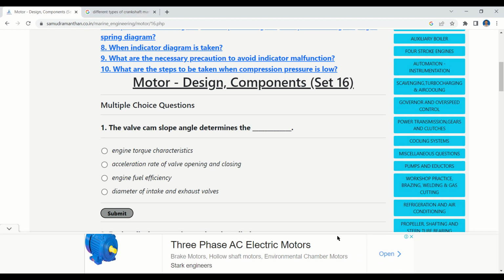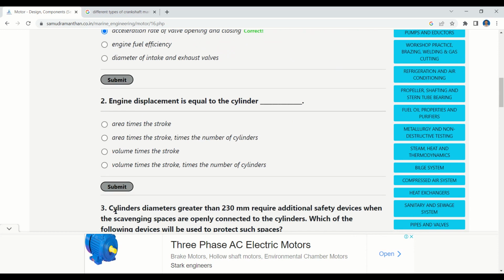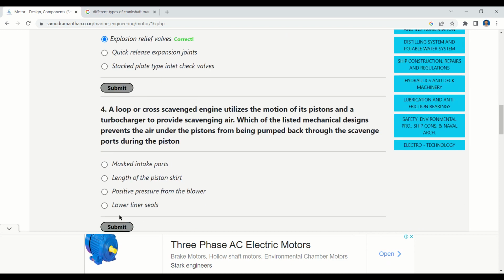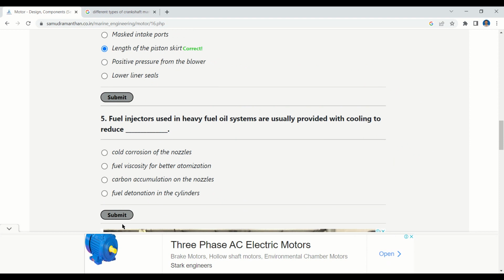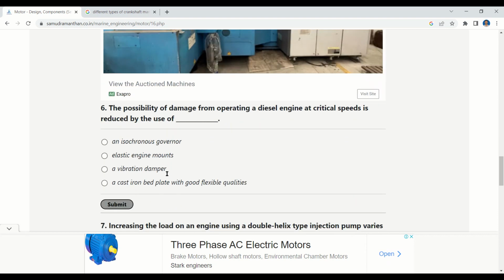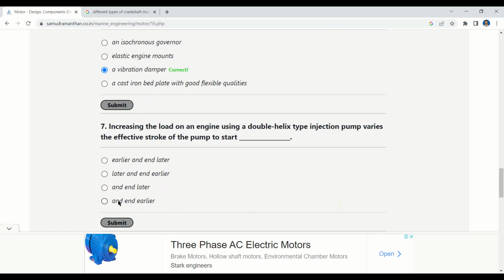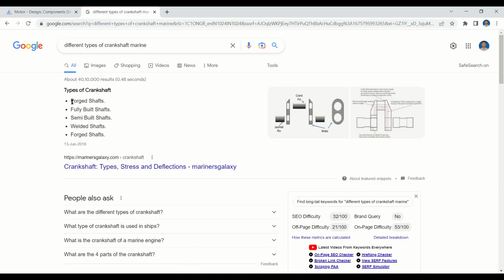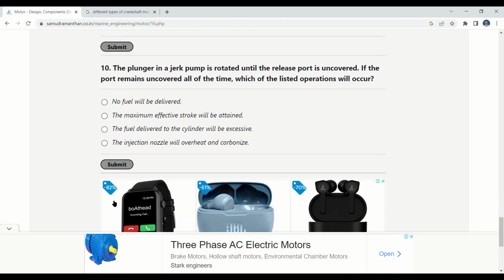Motor - Design, Components (Set 16) marine_mcq @_samudramanthan_ ​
1. The valve cam slope angle determines the _____________.

a. engine torque characteristics
b. acceleration rate of valve opening and closing
c. engine fuel efficiency
d. diameter of intake and exhaust valves

2. Engine displacement is equal to the cylinder ______________.

a. area times the stroke
b. area times the stroke, times the number of cylinders
c. volume times the stroke
d. volume times the stroke, times the number of cylinders

3. Cylinders diameters greater than 230 mm require additional safety devices when the scavenging spaces are openly connected to the cylinders. Which of the following devices will be used to protect such spaces?

a. Tri-knock fittings
b. Explosion relief valves
c. Quick release expansion joints
d. Stacked plate type inlet check valves

4. A loop or cross scavenged engine utilizes the motion of its pistons and a turbocharger to provide scavenging air. Which of the listed mechanical designs prevents the air under the pistons from being pumped back through the scavenge ports during the piston

a. Masked intake ports
b. Length of the piston skirt
c. Positive pressure from the blower
d. Lower liner seals

5. Fuel injectors used in heavy fuel oil systems are usually provided with cooling to reduce ______________.

a. cold corrosion of the nozzles
b. fuel viscosity for better atomization
c. carbon accumulation on the nozzles
d. fuel detonation in the cylinders

6. The possibility of damage from operating a diesel engine at critical speeds is reduced by the use of ______________.

a. an isochronous governor
b. elastic engine mounts
c. a vibration damper
d. a cast iron bed plate with good flexible qualities

7. Increasing the load on an engine using a double-helix type injection pump varies the effective stroke of the pump to start _________________.

a. earlier and end later
b. later and end earlier
c. and end later
d. and end earlier

8. The linear motion of a diesel engine piston is converted to the rotary motion required to drive gears, propeller shafts, and generators by the ________________.

a. flywheel
b. crankshaft
c. journal bearings
d. camshaft

9. The duration of fuel injection developed by an individual port-and- helix fuel injection pump, is determined by the ______________.

a. total pump stroke
b. pump plunger diameter
c. plunger helix angle
d. effective pump stroke

10. The plunger in a jerk pump is rotated until the release port is uncovered. If the port remains uncovered all of the time, which of the listed operations will occur?

a. No fuel will be delivered.
b. The maximum effective stroke will be attained.
c. The fuel delivered to the cylinder will be excessive.
d. The injection nozzle will overheat and carbonize.